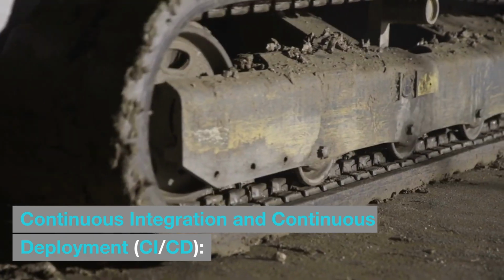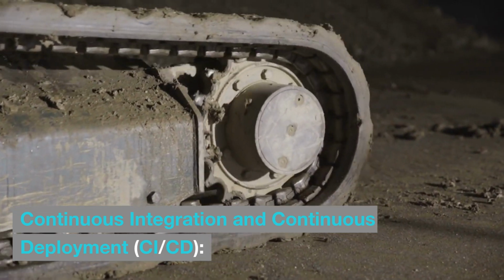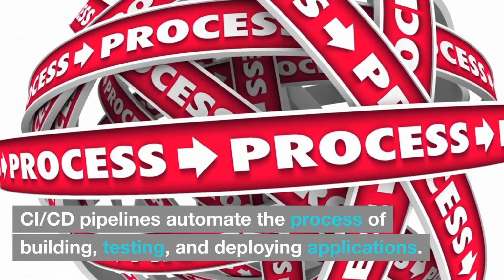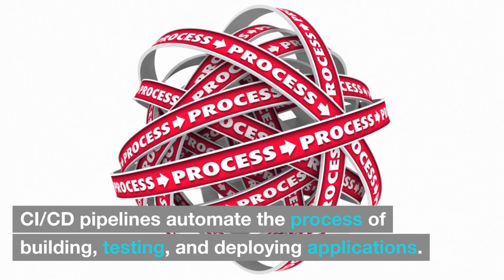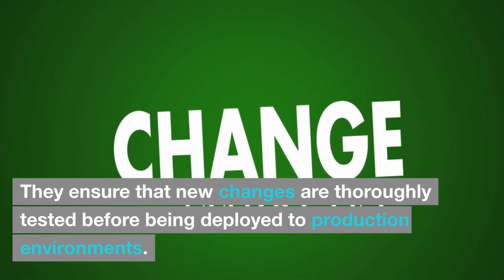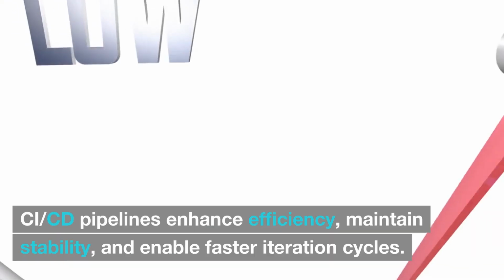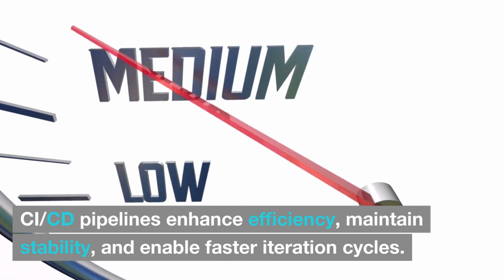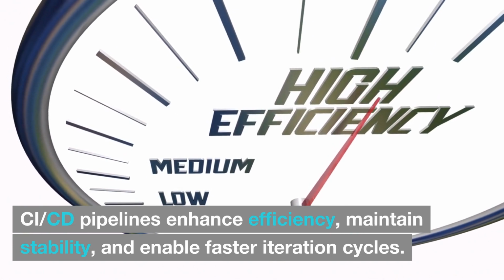Web Development Crash Course: Deploying and Hosting Websites@anhubmetaverse2457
Once you've developed a stunning website or web application, the next step is to deploy and host it on the internet for the world to access. Deploying and hosting websites effectively and securely is a crucial aspect of web development. In this crash course, we will explore the top techniques and methods for deploying and hosting websites. Along the way, we will share fascinating stories and examples to captivate your interest. So, let's dive into the exciting world of deploying and hosting websites!

Story: The Unexpected Traffic Surge

Imagine a small startup that launched a revolutionary app designed to connect people with local services. The team worked tirelessly to create an exceptional user experience and deployed their app on a shared hosting plan. Everything seemed to be going well until a prominent influencer mentioned the app on social media. The unexpected surge in traffic overwhelmed their hosting resources, causing the app to crash and resulting in a significant loss of potential users. This story emphasizes the importance of choosing a scalable hosting solution to handle unexpected traffic spikes.

Now, let's explore the top 12 techniques and methods for deploying and hosting websites that will help you ensure a smooth and successful online presence.

1. Shared Hosting:

Shared hosting is a popular and cost-effective option for small websites. It involves hosting multiple websites on a single server, sharing its resources. While shared hosting is affordable, it may have limitations in terms of performance and scalability, making it suitable for low-traffic websites.

2. Virtual Private Server (VPS) Hosting:

VPS hosting provides a virtualized server environment where multiple virtual machines run on a single physical server. Each VPS has dedicated resources, offering better performance and control compared to shared hosting. It is a suitable choice for websites that require more control and resources.

3. Dedicated Server Hosting:

Dedicated server hosting provides an entire physical server exclusively for your website. It offers maximum control, flexibility, and performance. Dedicated hosting is suitable for large websites with high traffic volumes and specific security requirements.

4. Cloud Hosting:

Cloud hosting utilizes a network of interconnected servers to host websites. It offers scalability, flexibility, and high availability. Cloud hosting is a suitable choice for websites that experience unpredictable traffic fluctuations and require rapid scalability.

5. Content Delivery Network (CDN):

CDNs distribute website content across multiple servers worldwide, allowing visitors to access content from the nearest server location. CDNs improve website performance, reduce latency, and handle traffic spikes effectively. They are especially beneficial for websites with a global audience.

6. Serverless Architecture:

Serverless architecture allows developers to focus on writing code without worrying about server management. With serverless platforms, developers can deploy functions or microservices that are automatically scaled based on demand. This approach is cost-effective and well-suited for specific functions or APIs.

7. Containerization:

Containerization enables the packaging of an application and its dependencies into a standardized unit called a container. Containers provide portability, scalability, and isolation. Docker is a popular containerization platform widely used for deploying web applications.

8. Continuous Integration and Continuous Deployment (CI/CD):

CI/CD pipelines automate the process of building, testing, and deploying applications. They ensure that new changes are thoroughly tested before being deployed to production environments. CI/CD pipelines enhance efficiency, maintain stability, and enable faster iteration cycles.

9. Scalability and Load Balancing:

To handle increased traffic and ensure high availability, websites should be designed for scalability. Load balancing distributes incoming traffic across multiple servers, preventing any single server from being overwhelmed. Horizontal scaling involves adding more servers, while vertical scaling involves upgrading server resources.

10. Security Considerations:

11. Monitoring and Performance Optimization:

12. Disaster Recovery and Backups:

*** Start planning your next global adventure with ease and convenience with our booking.com referral It is a great choice to plan your next trip! You can find and book flights, hotels, cars, and local attractions all in one place, and their price match guarantee ensures you're getting the best deal.